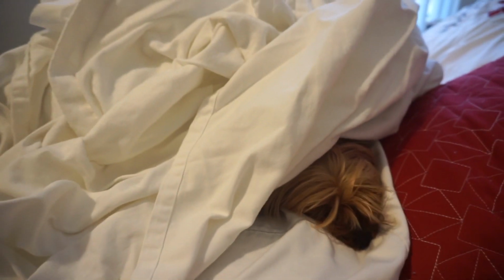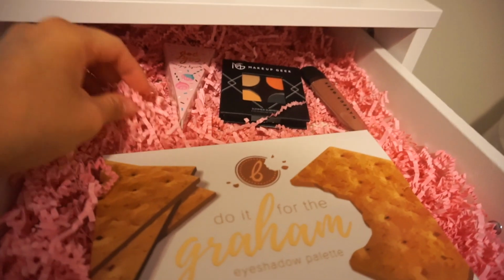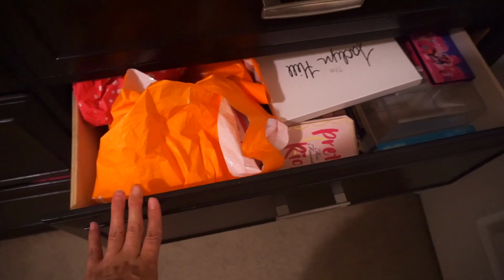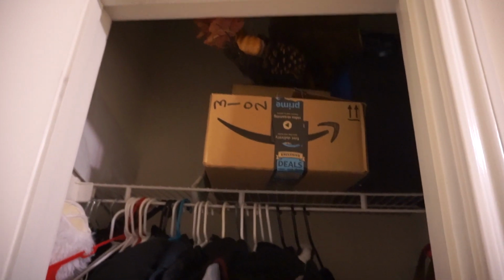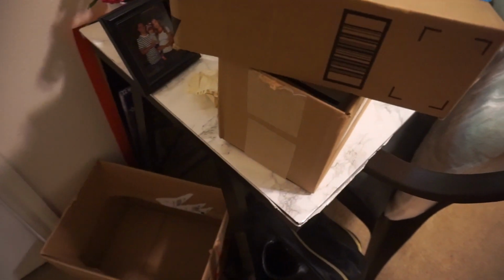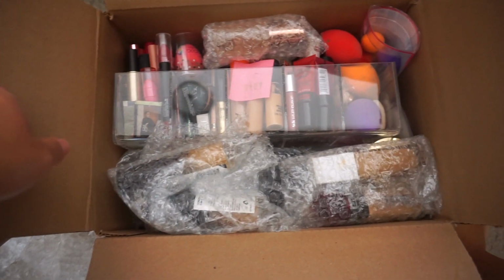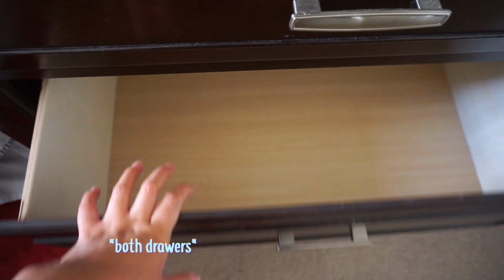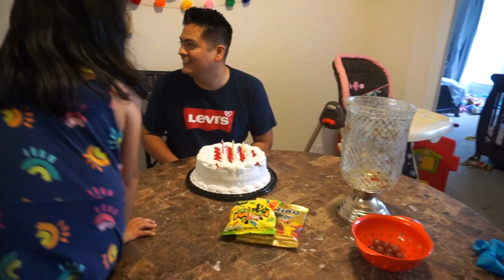HAPPY BIRTHDAY BABE!! | PACKING MY ROOM-MAKEUP, MAKEUP STORAGE ETC.. | CINDY LUV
♡ Hi Luv's
How's everyone doing today? Hope y'll doing great!! In today's video we sang Happy Birthday to my Huney! Also, packing my stuff in my room! I have another packing video which will be the last one lol packing the rest (my bathroom & kitchen)! So come and pack my room with me!!

♡I Luv You Guys!♡

♡Don't Forget What Makes You Different Makes You Beautiful!♡

Get cash back when you shop online through Rakuten! You automatically receive $10.00 when you sign up :)Get cash back when you shop online through Ebates! You automatically receive $10.00 when you sign up :)

Cindy Luv
P.O.Box 6254

Thee End.